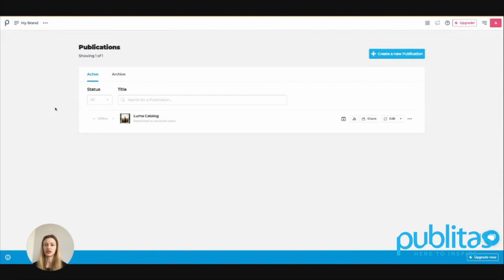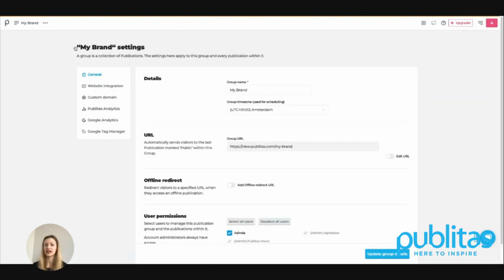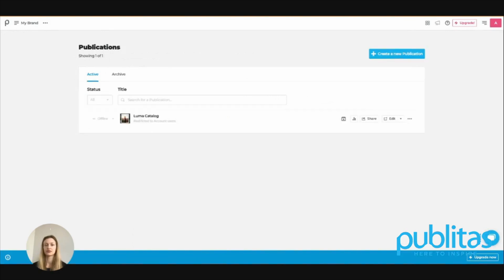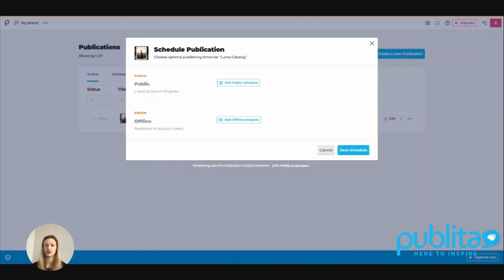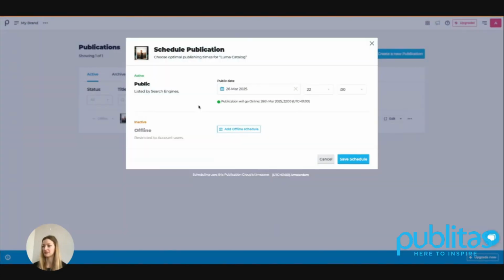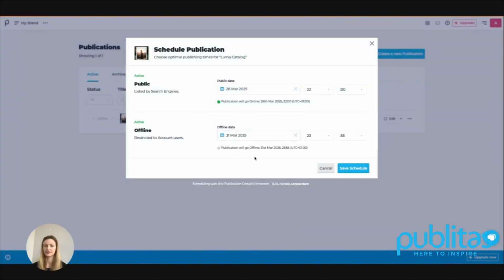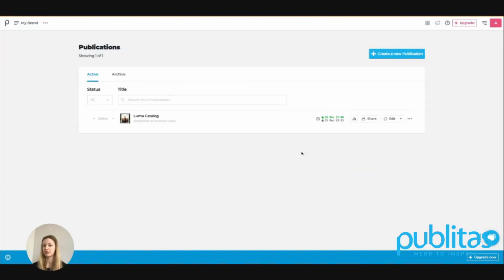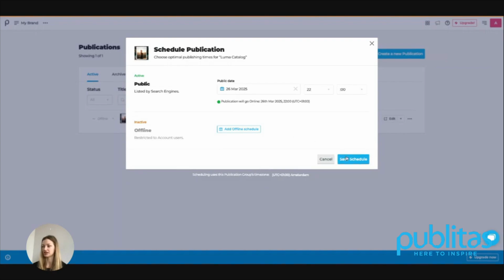How to schedule publications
Chapters
0:00 Intro
0:48 Scheduling options
1:52 Outro